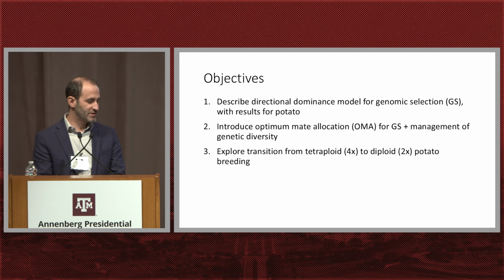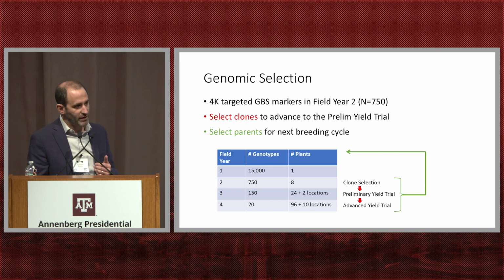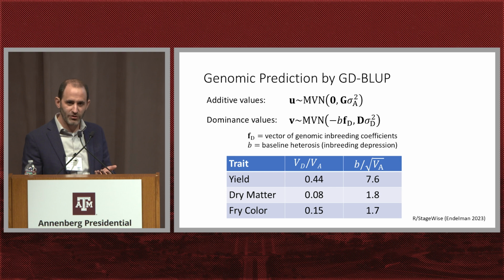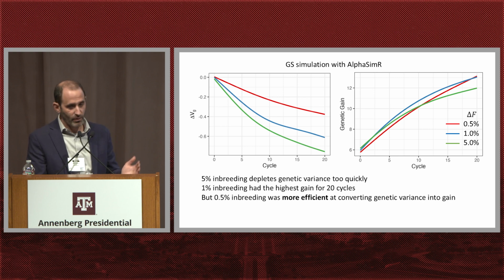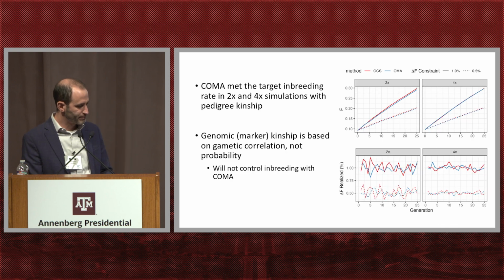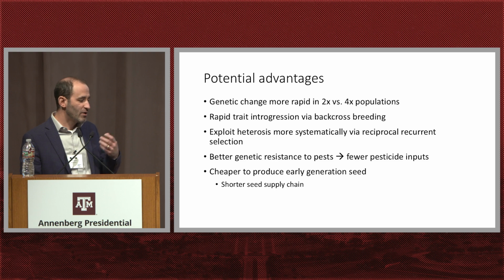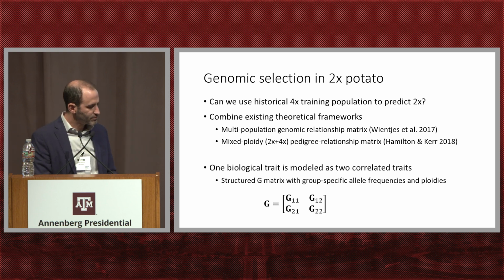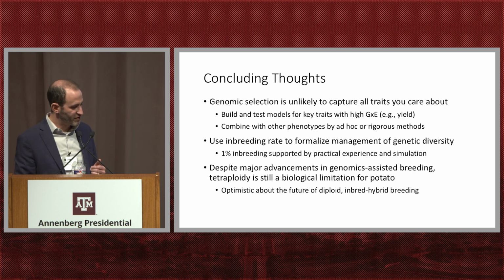Dr. Jeffery Endelman - Texas A&M Plant Breeding Symposium 2025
"Genomic selection and optimum mate allocation in diploid and tetraploid populations"

Jeffrey Endelman is a Professor in the Department of Plant & Agroecosystem Sciences at the University of Wisconsin-Madison. He originally trained as a computational scientist before discovering his passion for agriculture and retraining as a plant breeder. Endelman specializes in the application of quantitative genetics to plant breeding and has created several R packages used by hundreds of scientists. A major theme of his research has been the development of methods for genomic analysis and selection in autotetraploid species, which he applies as director of the UW potato breeding program. Endelman is also active in the worldwide effort to create diploid, inbred lines of potato, which should improve the efficiency of variety development and genetic discovery.

We thank KAMU for recording our Symposium!